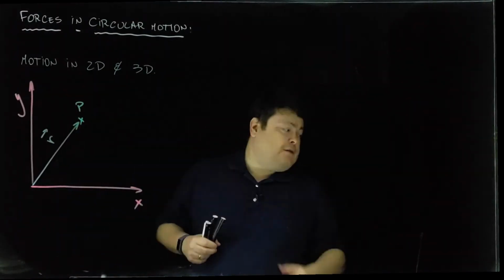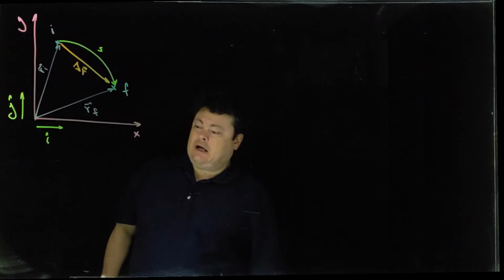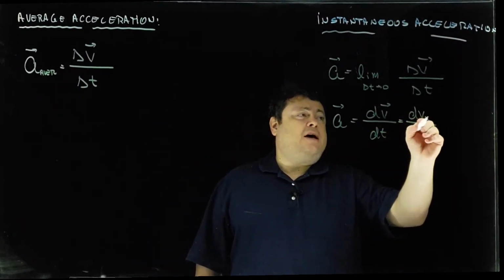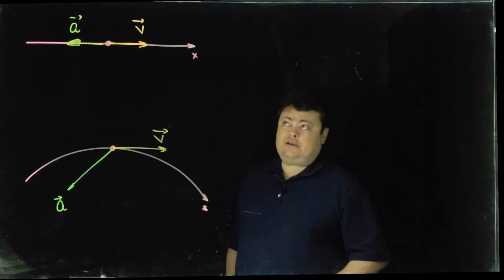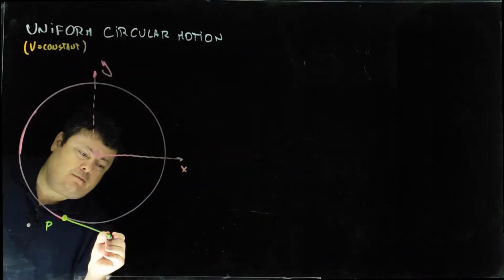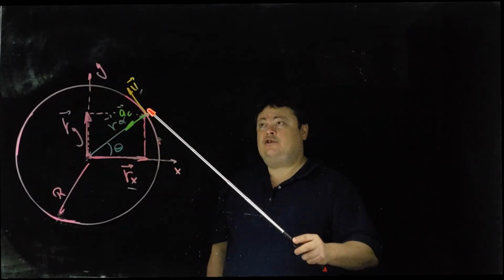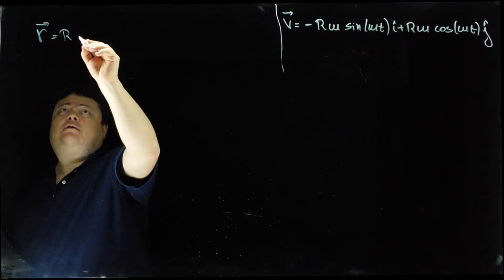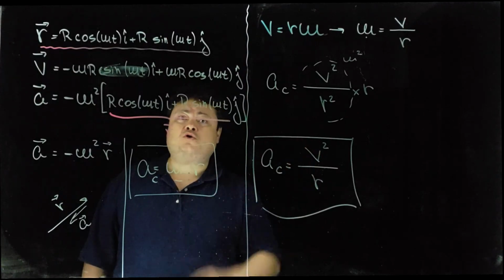APC2018 Introduction to Circular Motion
Videos prepared for flipped instruction with my students.  Suitable for the general public.